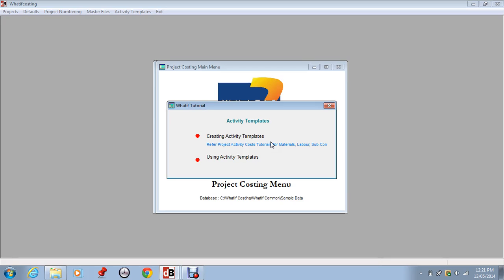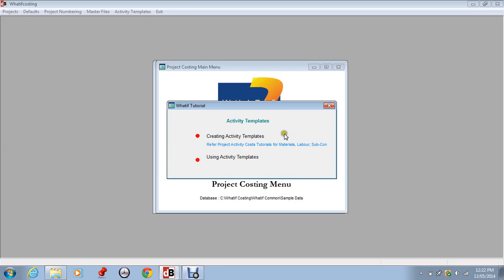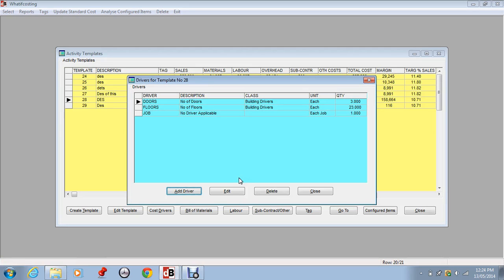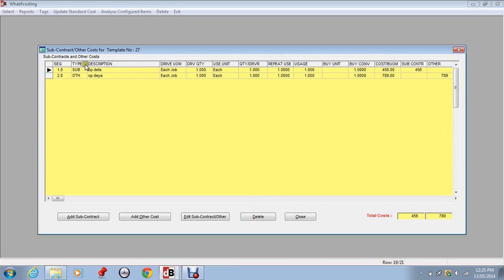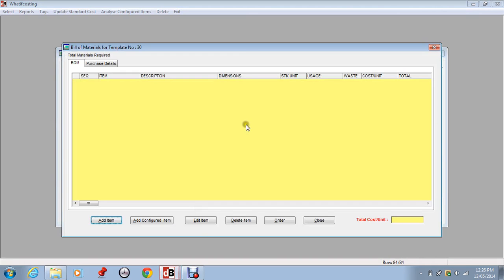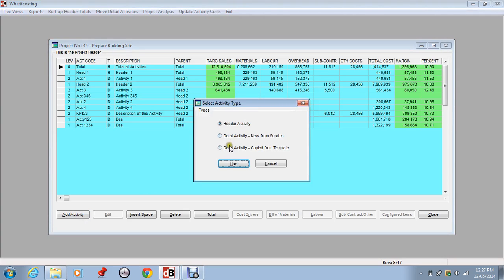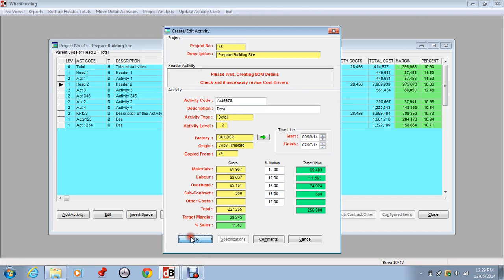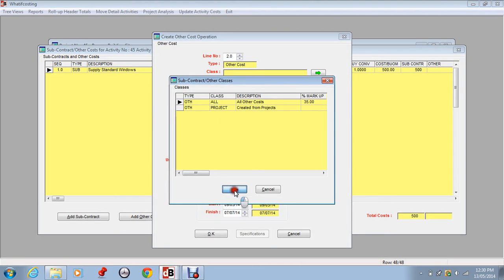Whatif Projects Costing Activity Templates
Creating Activity Templates for re-use in Projects in 'Whatif' saving the re-entry of activity cost details of materials, labour, sub-contract and other costs.